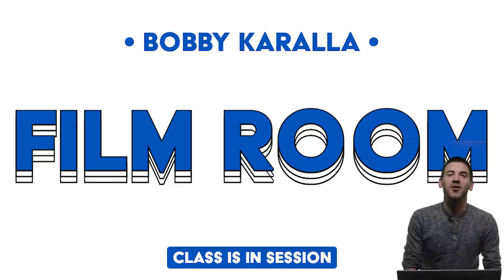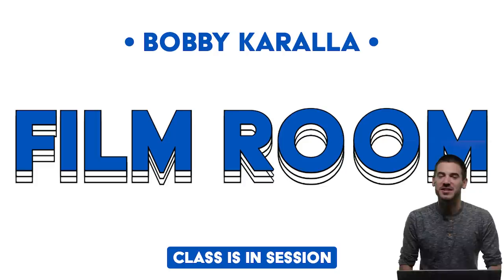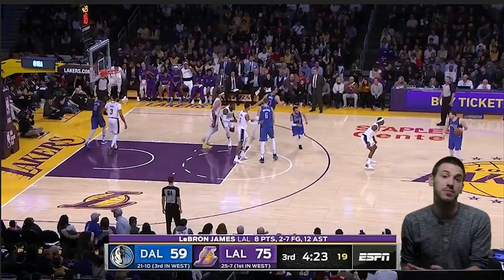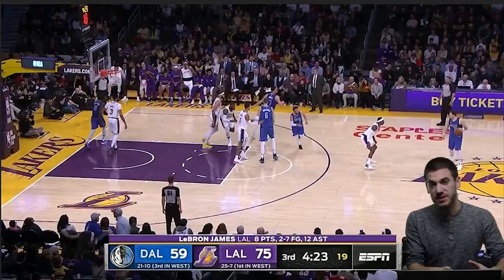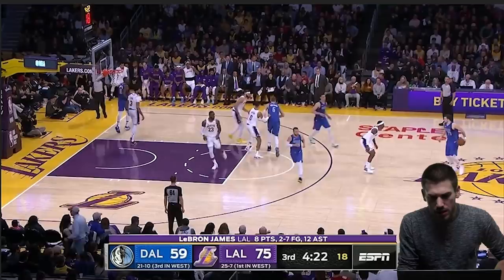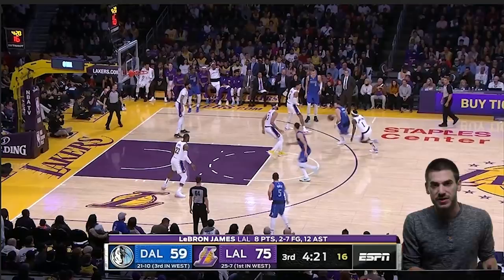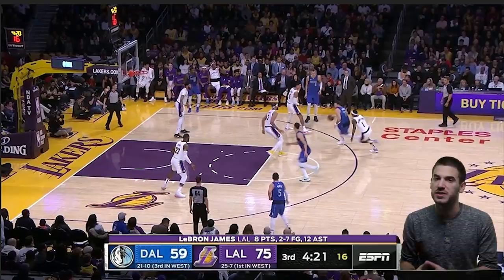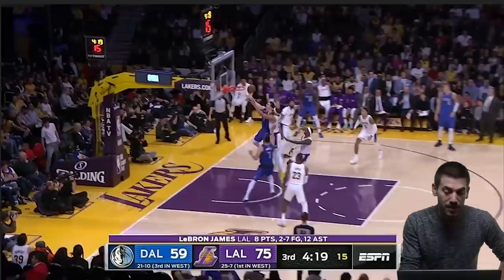The Film Room: The Enormous Value of Kristaps Porzingis's Floor Spacing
It's difficult to explain the value of floor spacing with stats, and unless you pay very close attention during games, you might not see just how huge an impact Kristaps Porzingis has on the Mavs' offense -- sometimes by simply standing still. In this episode of The Film Room, Bobby Karalla breaks down a few examples to illustrate just how valuable Porzingis's shooting and spacing ability is within the Mavs' No. 1 offense, even when he doesn't touch the ball.